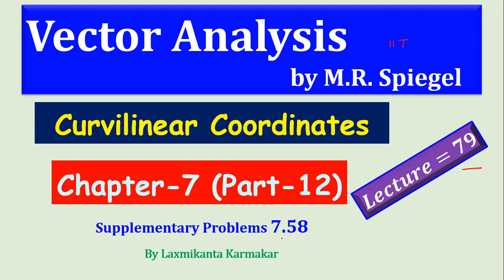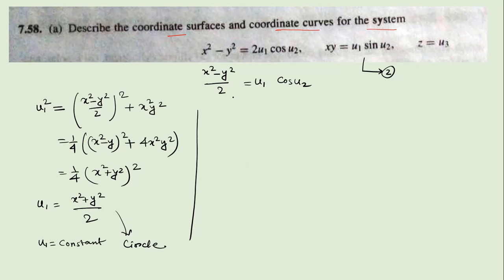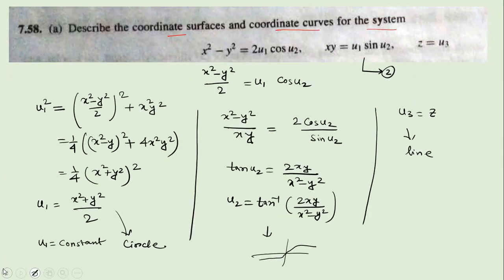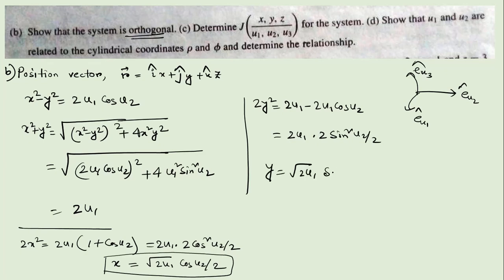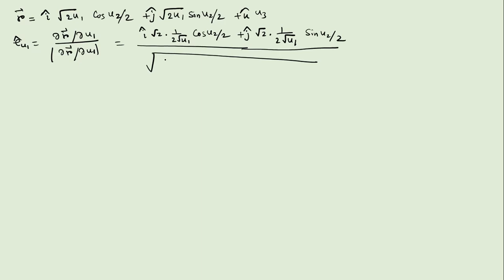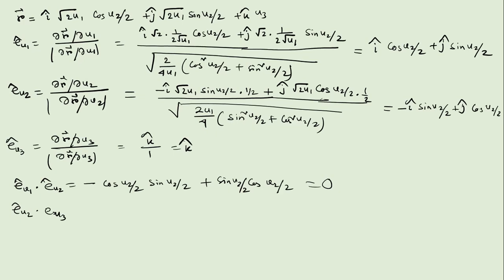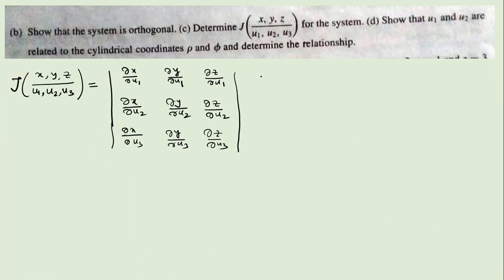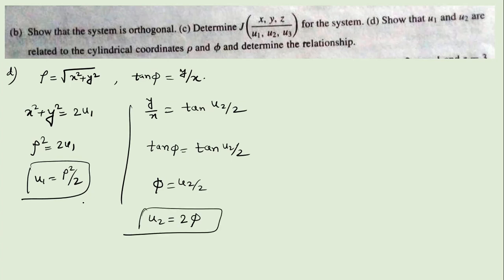Lec 79: Chapter-7 (PART-12): Prob. Sol. of 7.58: Vector Analysis by Spiegel (Curvilinear)